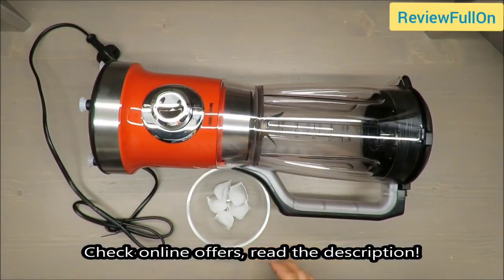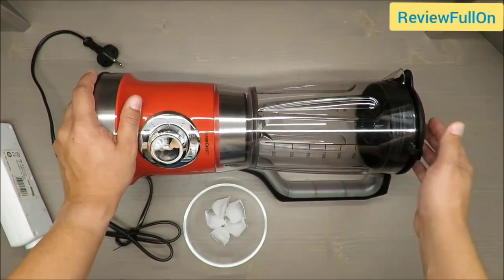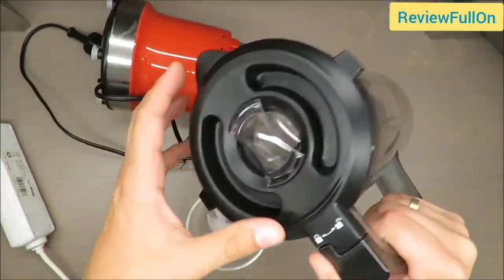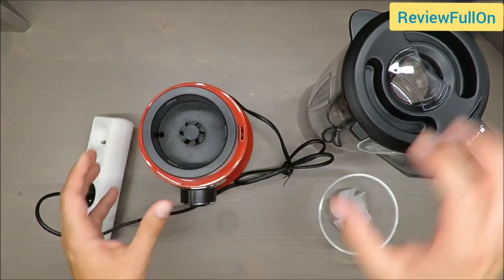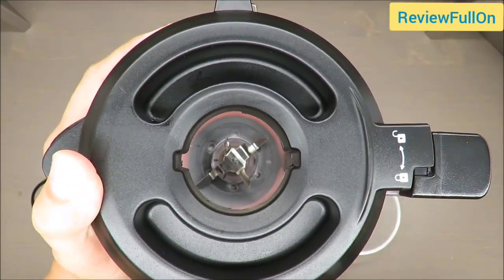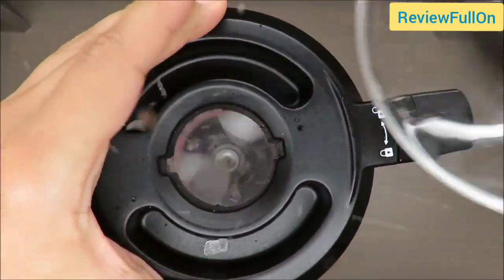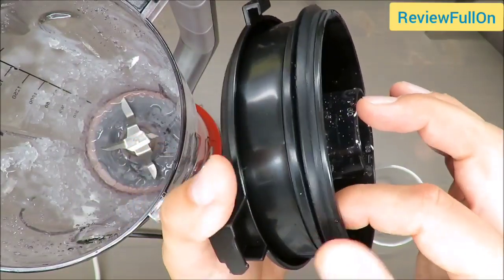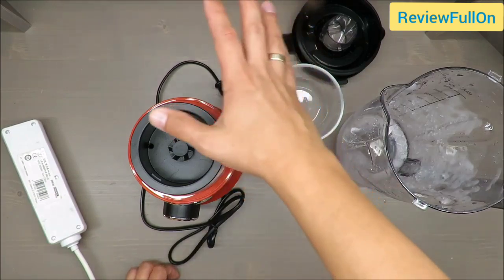Silvercrest blender SSDMD 600 unboxing and review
Review and unboxing of Blender

Products:
Vitamix 5200 Blender

Gear
Nikon D850 FX-Format Digital SLR Camera Body
Rode VideoMic GO